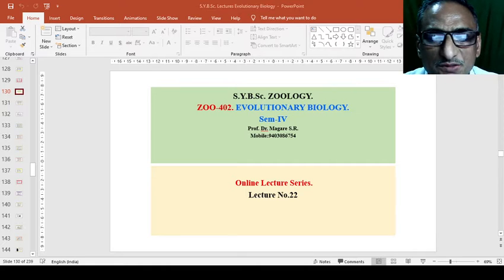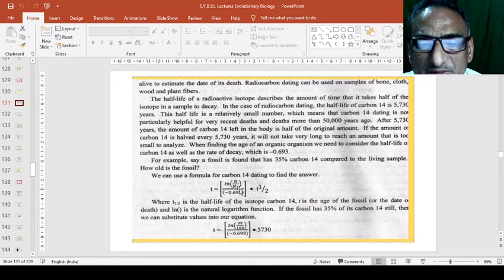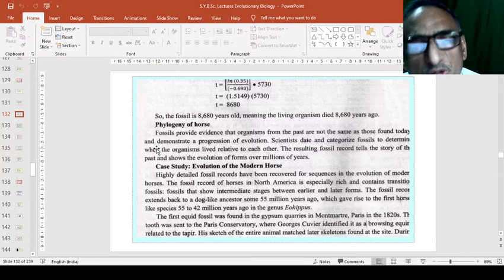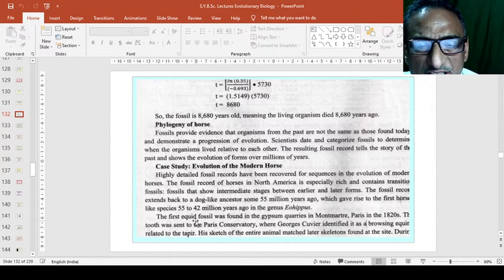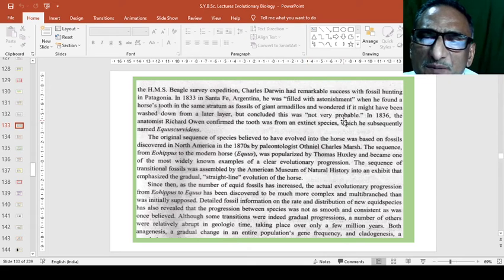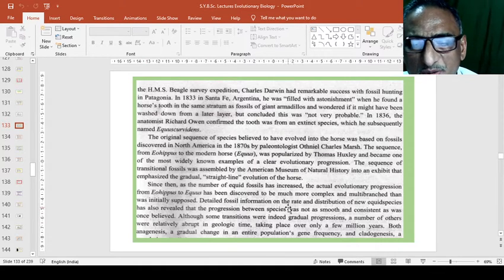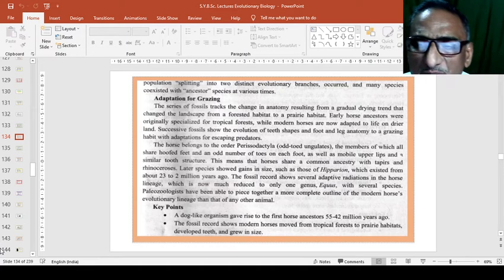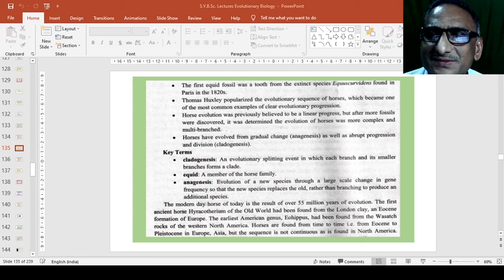S Y B Sc Evol Biol 22